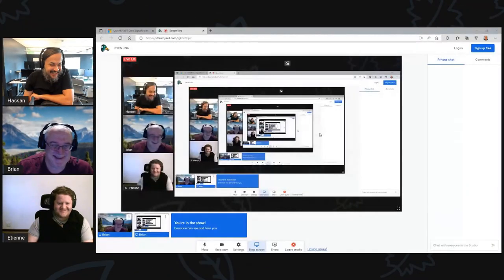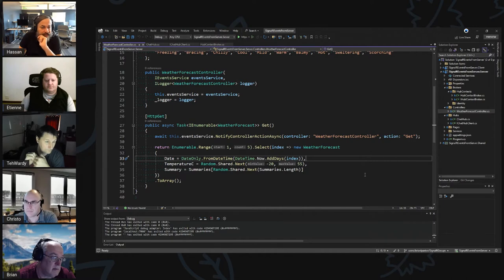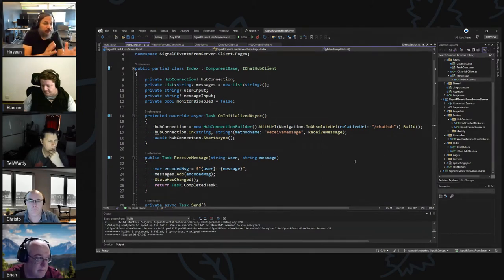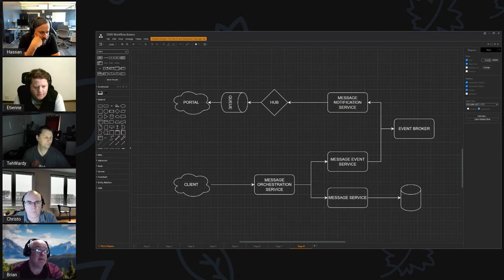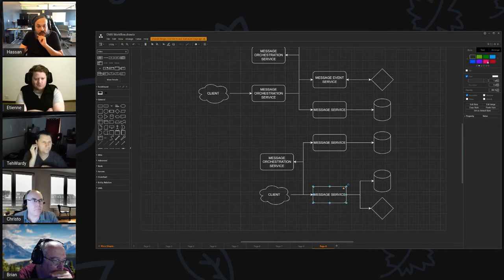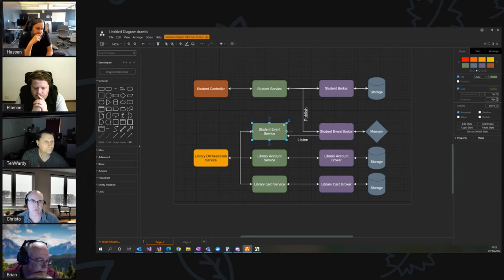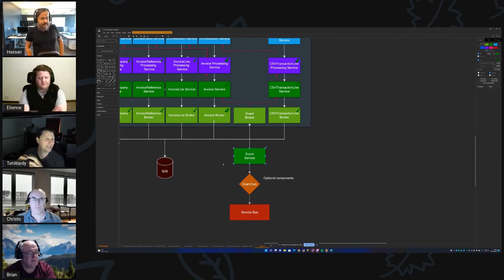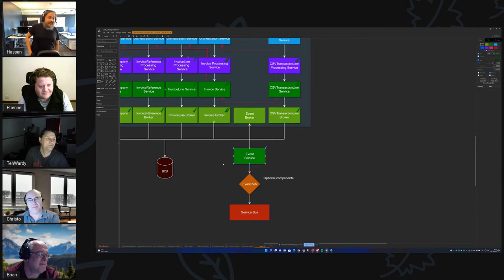AMA003: Horizontal Scale & Eventing (Part 2)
In this session I'm joined by great engineers from 3 different continents around the world to discuss Eventing & Horizontal scale in The Standard. Here's some of the topics discussed:
- Brian Parker presents using SignalR & Hub to communicate messages through Blazor web app
- Christo presents his ideas around making event publishing precisely where the event occurs at the Foundation level
- Paul will discuss considering event brokers as utility brokers that can be consumed anywhere across the architecture (Processing, Orchestrations .. etc)
And then we will wrap up with some open questions and exploration around The Standard 3.0 and The Lakehouse pattern.

Check it out here today.